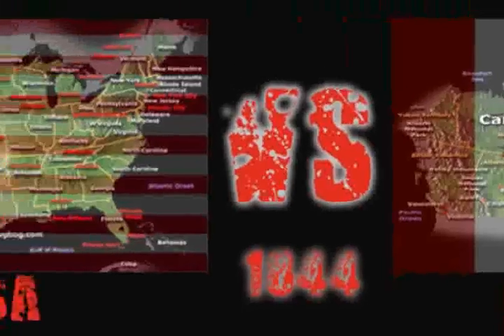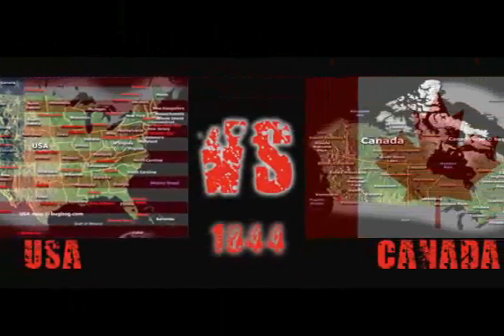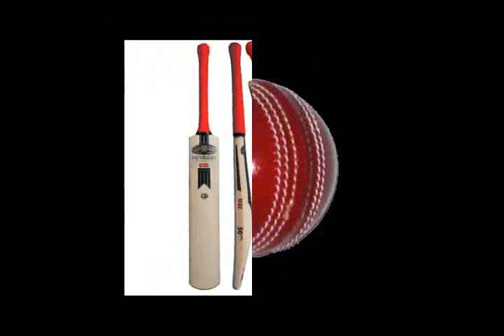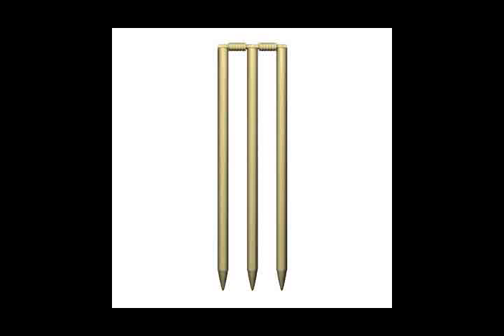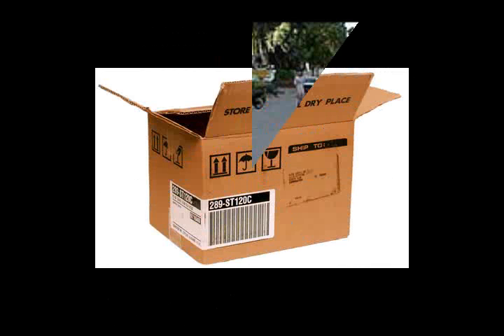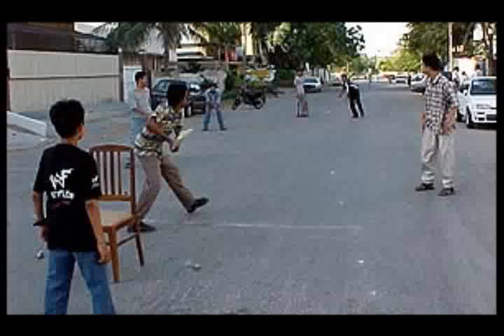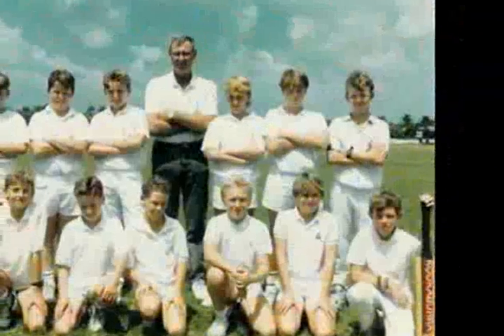When Worlds Collide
San Francisco Mission Digital Connectors wanted to produce a video where shows two different cultures learning about two different games played in their countries.